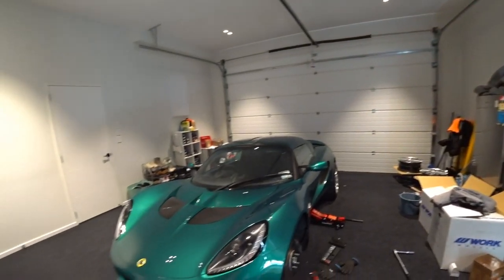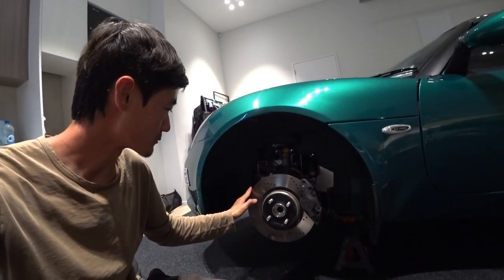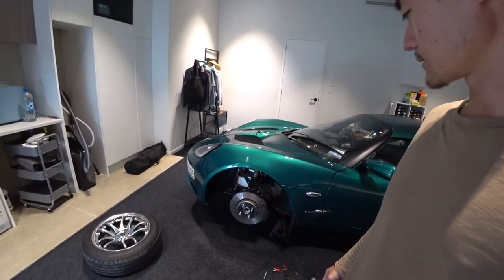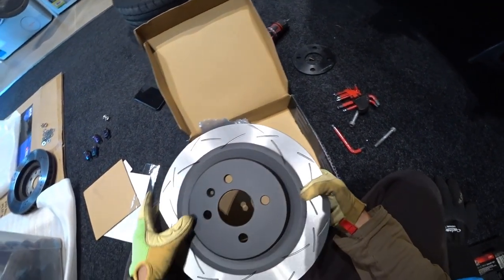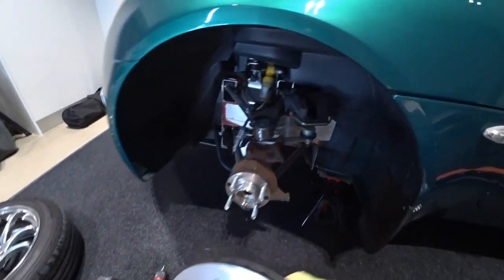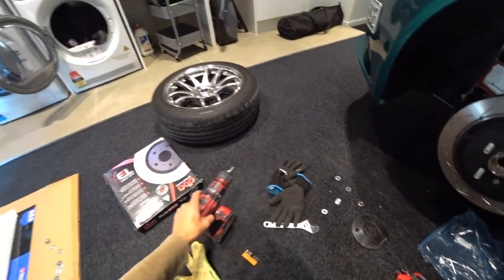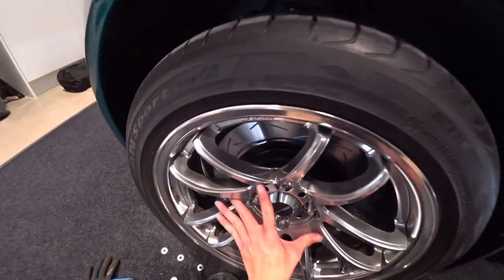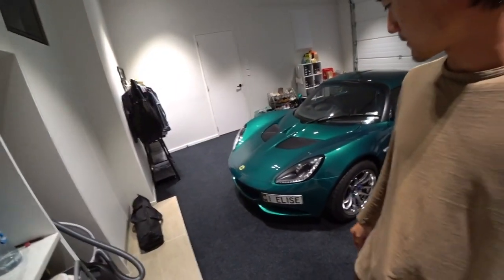New wheels brake clearance finally sorted for my Lotus Elise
In this episode, I finally find out the solution to fix the clearance problem of the front brake caliper and the Work wheels with DBA4000 308mm Brake Rotors. Let's see what I have got.